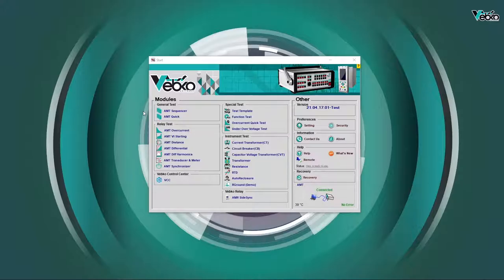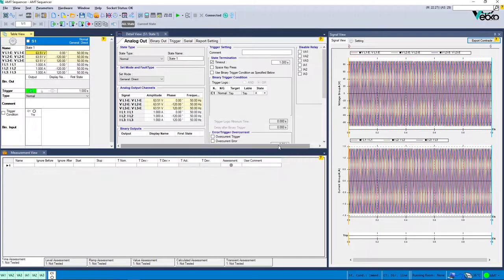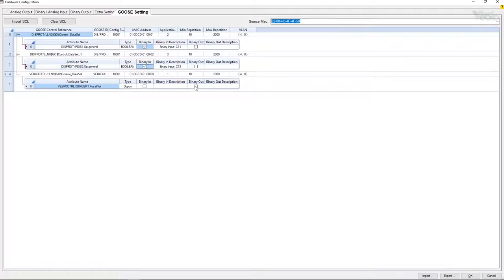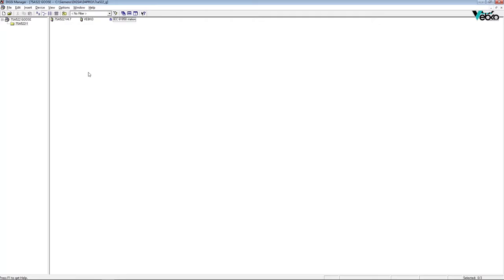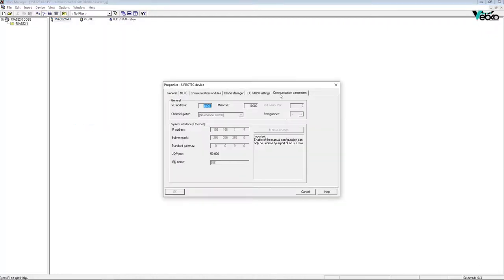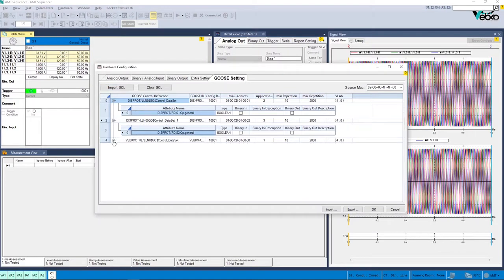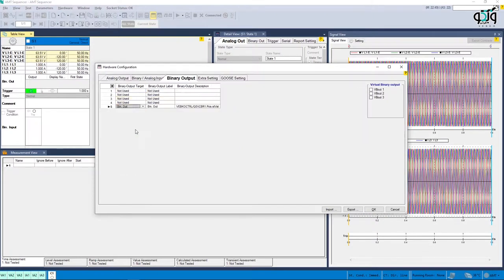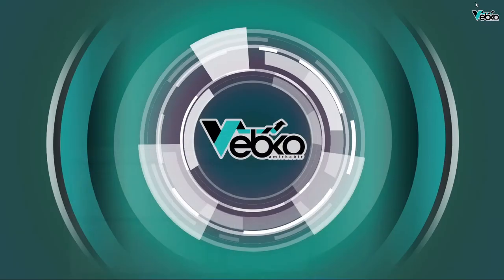GOOSE messaging testing | RELAY TESTER | ELECTRICAL ENGINEER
The new power systems, specifically power substations, are designed in such a way that protection and control schemes of IEC 61850 Generic Object-Oriented Substation Event (or GOOSE) are used in them...